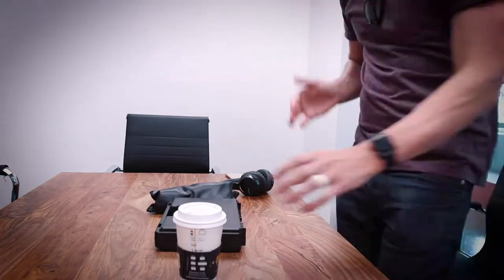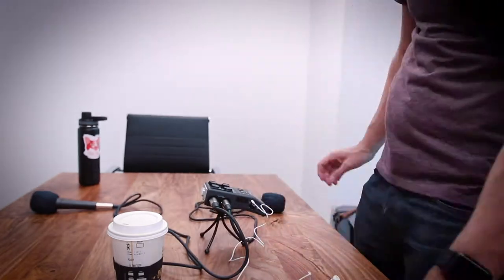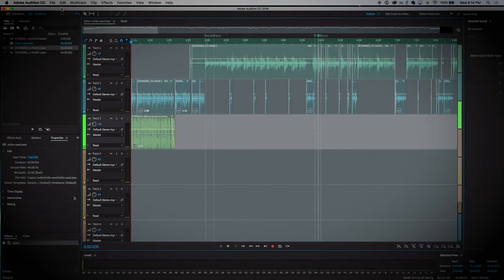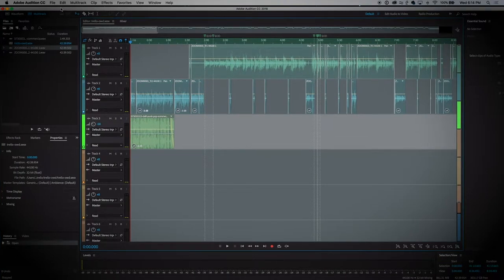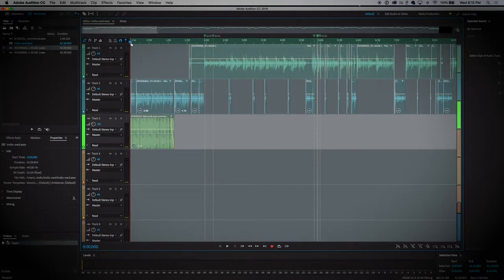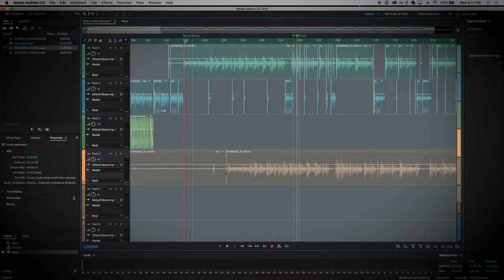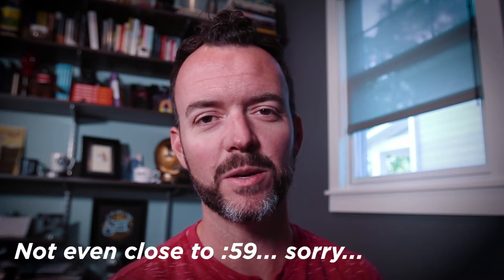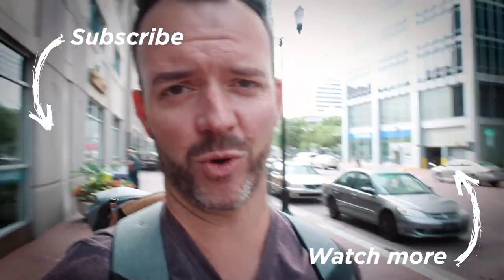How to Podcast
On today's :59 Second Friday, I show you a little behind the scenes of how I record and edit a podcast, in person.

And sorry, this is nowhere close to hitting the :59 second mark this week...

Over the coming weeks we'll discuss how to stand out, and be your unique, authentic self, especially on the internet. We'll be back next week with another personal branding topic, all about answering the question, "Who am I?"

Fill me in on what you'd like me to cover next week on personal branding.

Zoom H6 recorder
Shure SM58 Microphone
My vlogging camera, Canon SL2